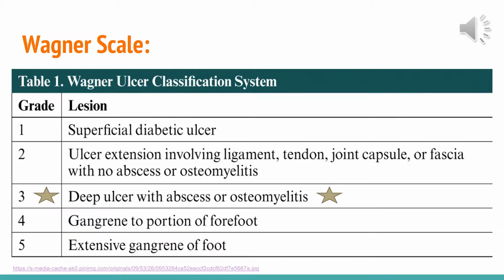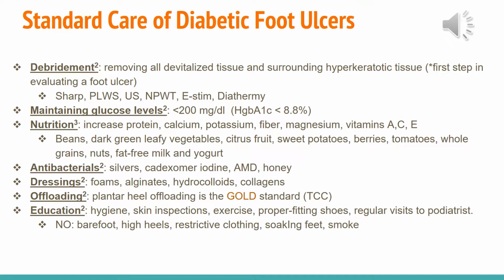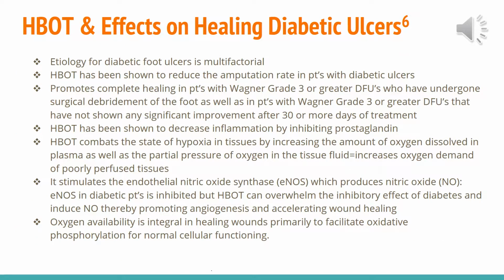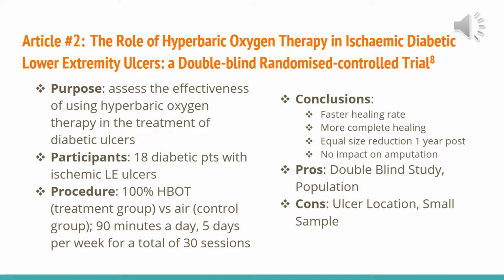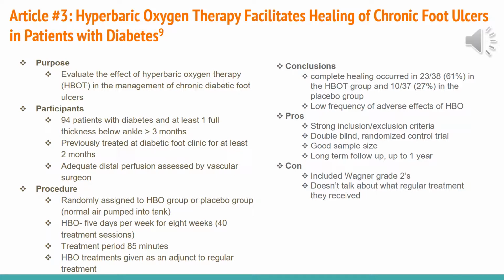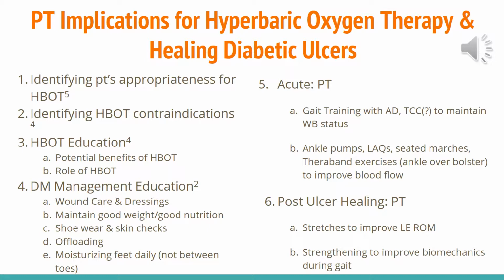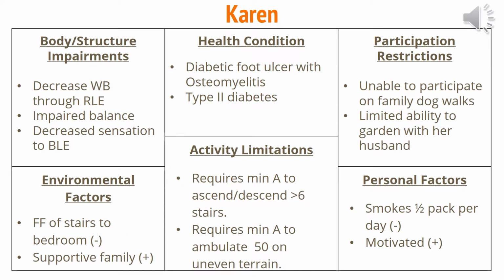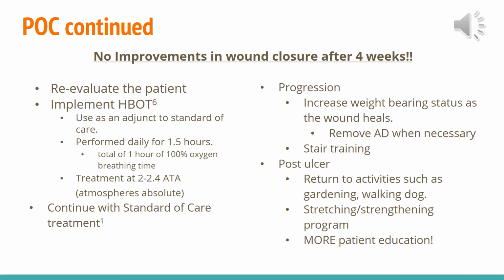Integ Presentation- HBOT Therapy & Diabetic Foot Ulcers